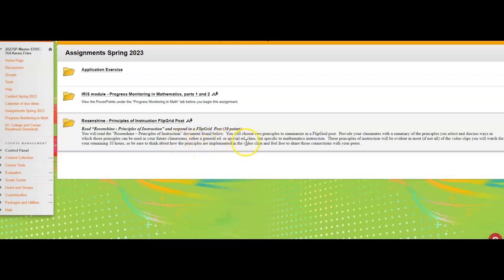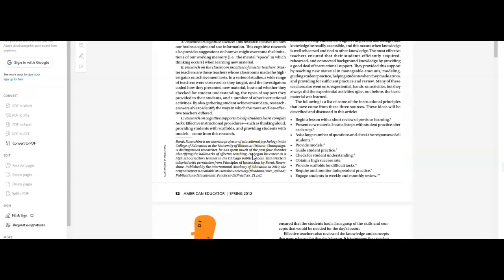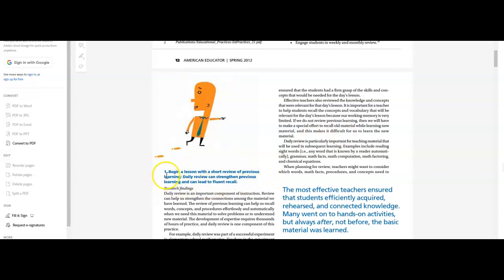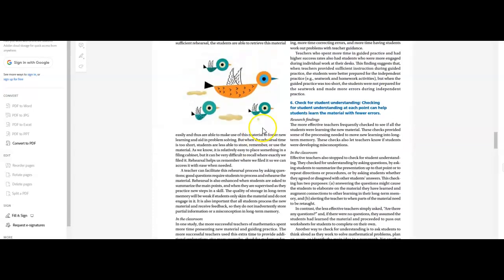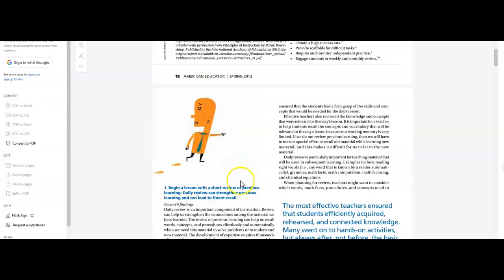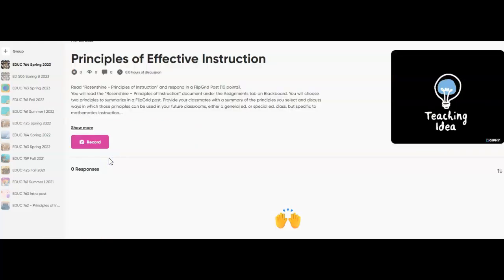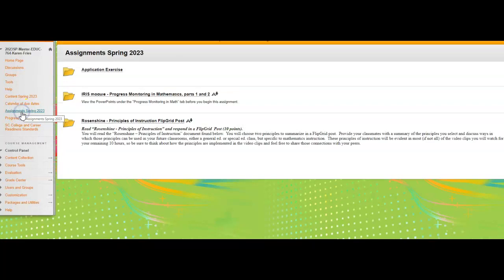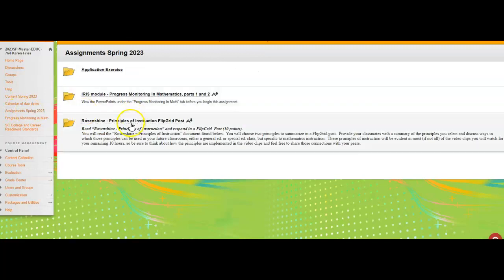Rosenshine Principles of Instruction assignment recording